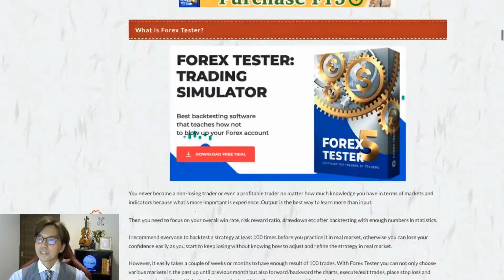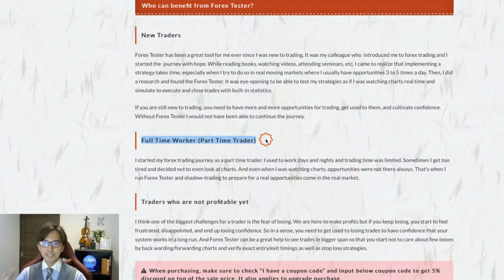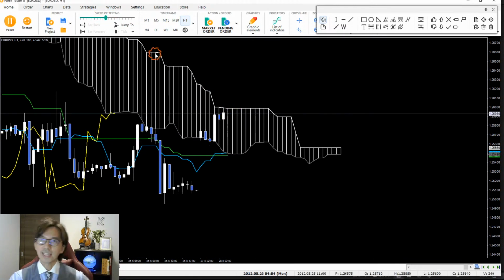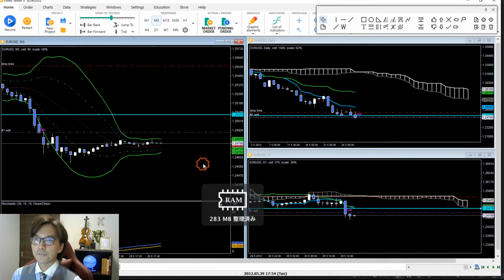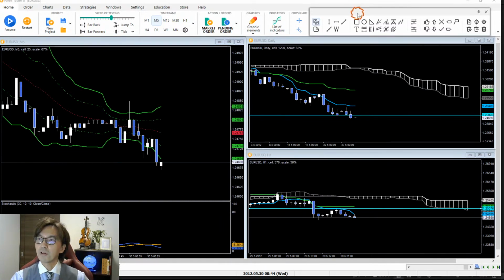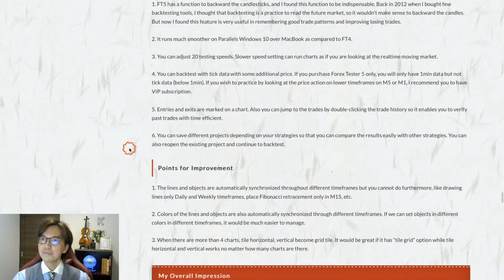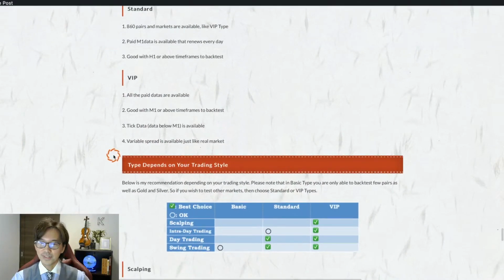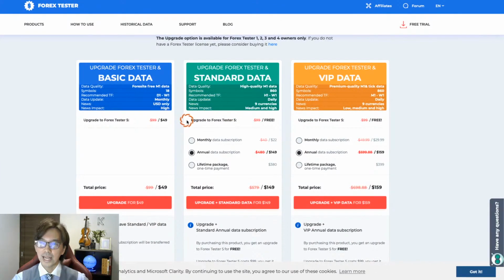Forex Tester 5 Introduction Live / 16 June 2021